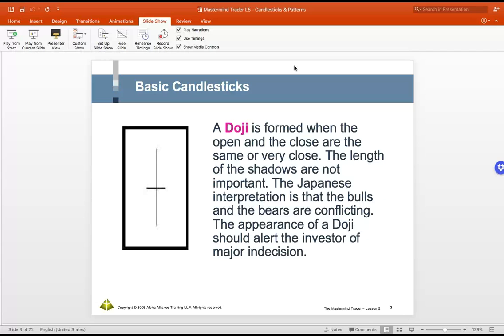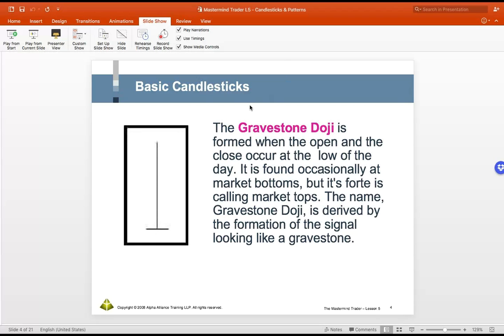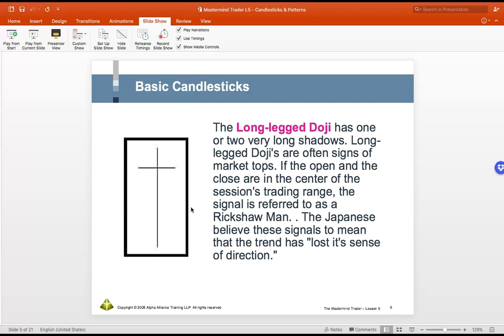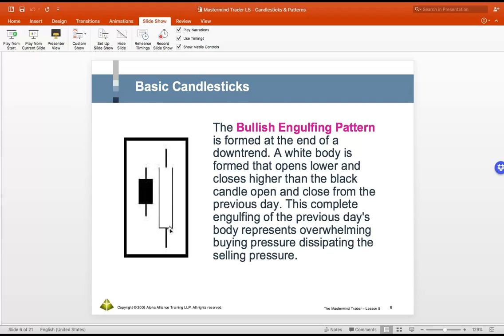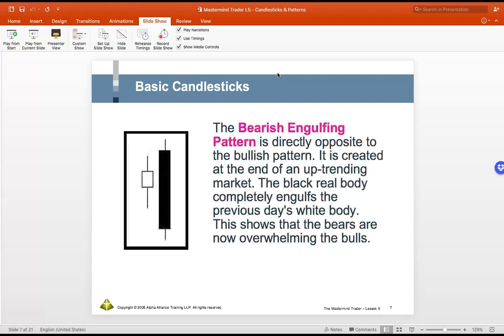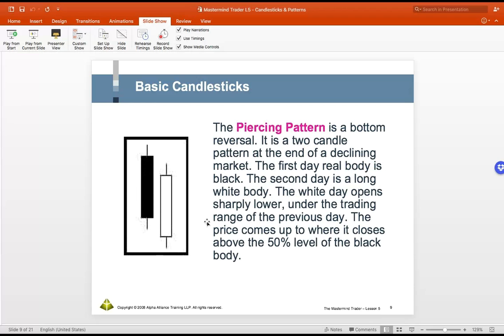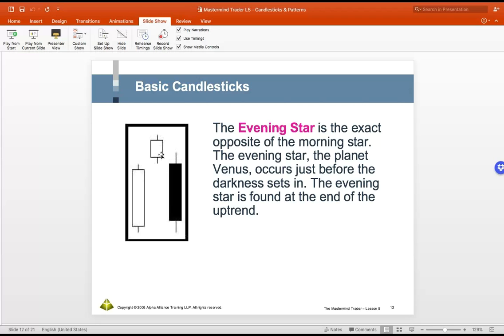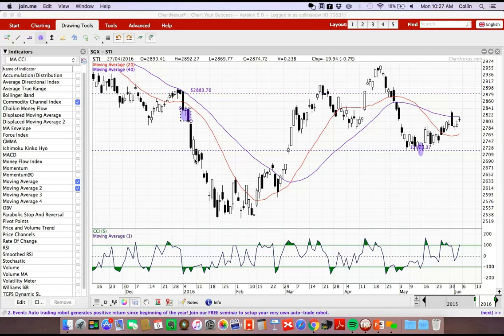The Systematic Trader - Candlestick Webinar 2016 06 06